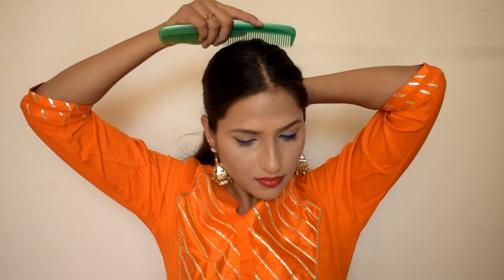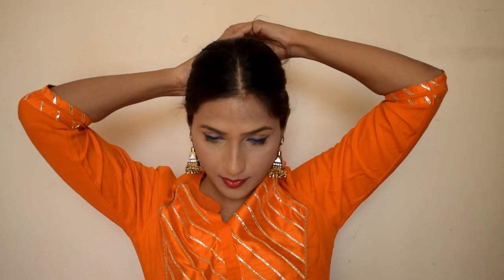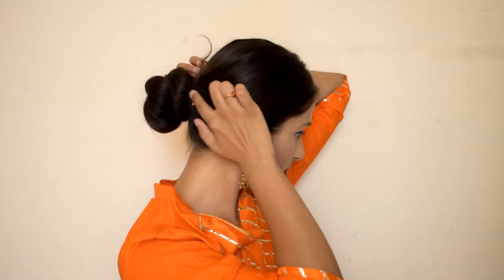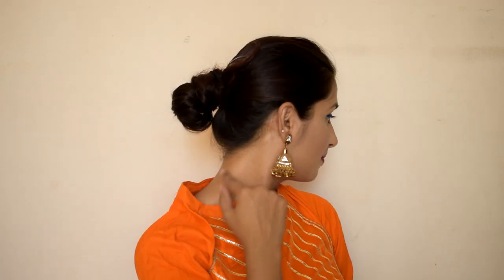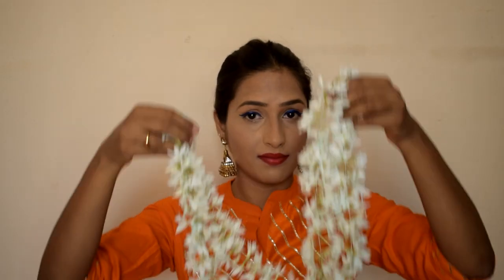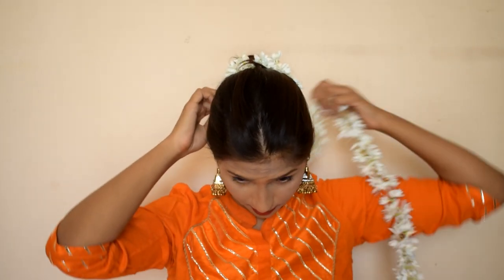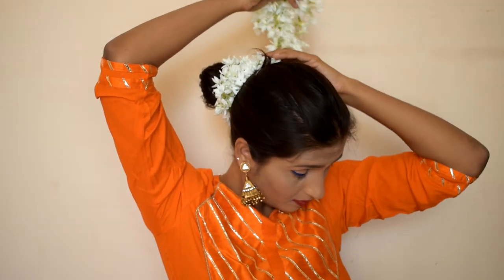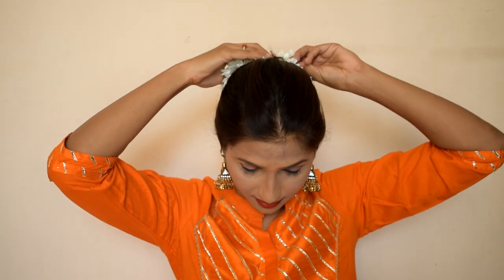HOW TO MAKE GAJRA HAIRSTYLE || 5- MINUTE GAJRA HAIRSTYLE || FASHIONVIEWCHETNA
HI FRIENDS,
This video  HOW TO MAKE GAJRA HAIRSTYLE . You can follow me on intagram.

how to make gajra in easy way, quick and fast method to make wedding gajra, how to make briadal gajra, what things are require to make beautiful gajra, how to make gajra with makrket natural gajra, south indian gajra style, gajra style with bindi and jumkas,

MY HUSBAND DOES MY MAKEUP